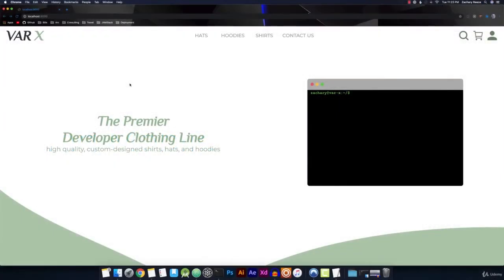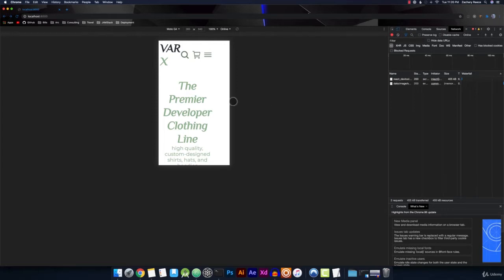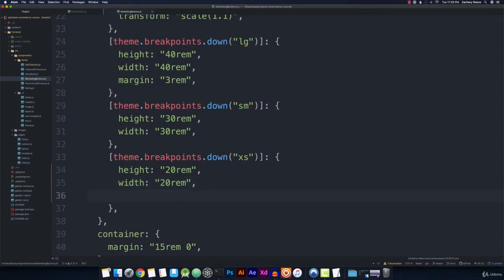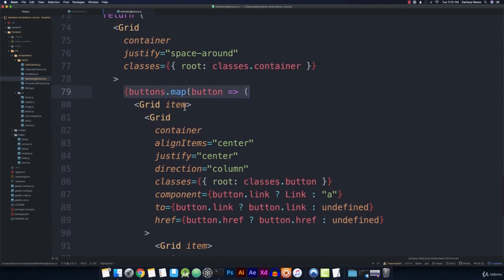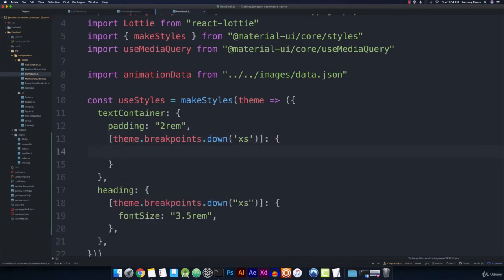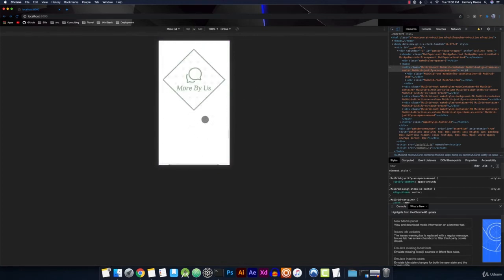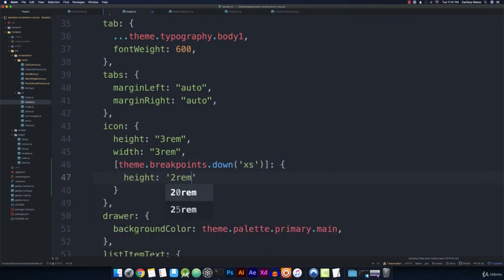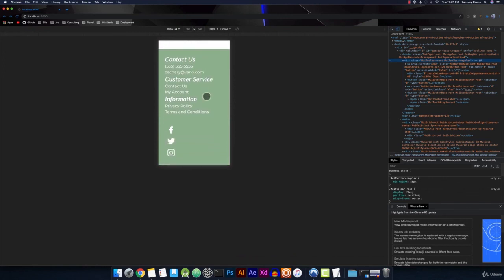048 Using Mobile Simulator